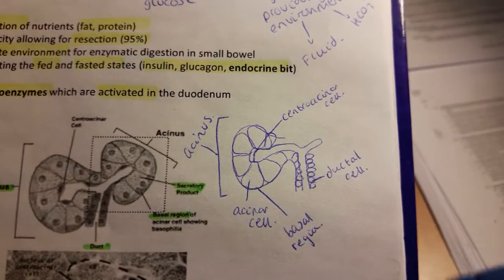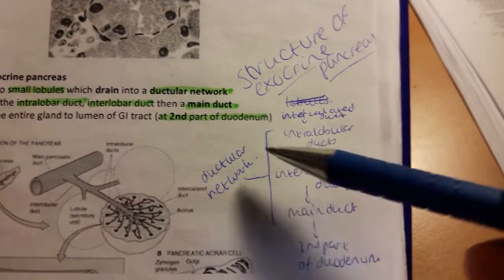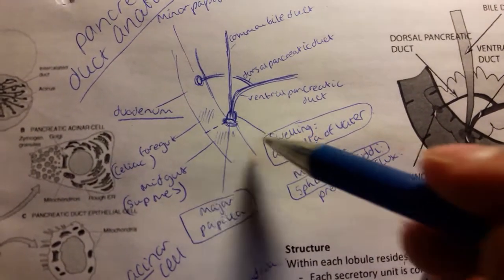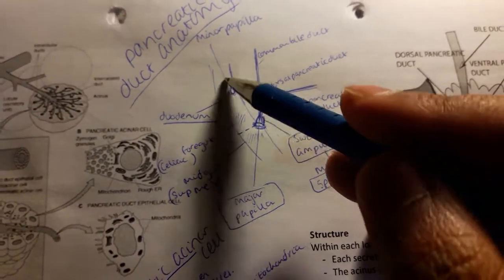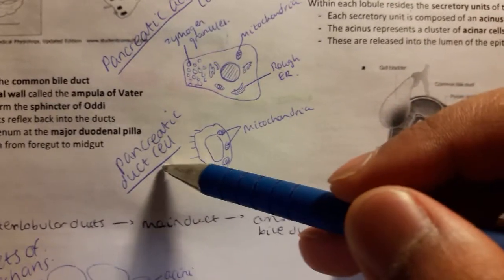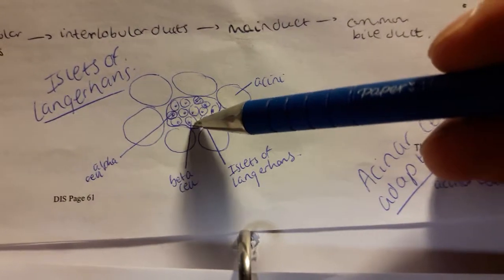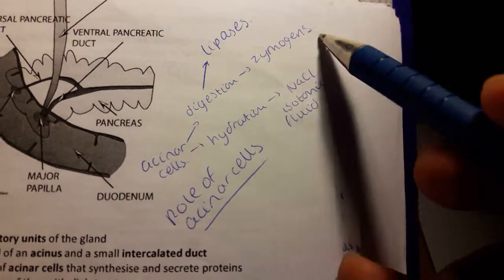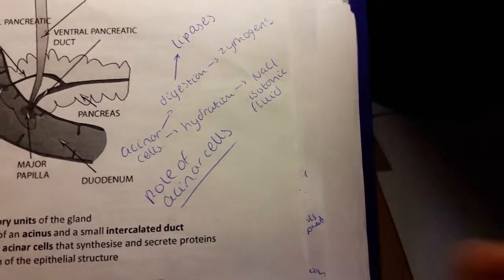Functions and secretions of the pancreas HS 5.1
Note: the pancreas also secretes pancreatic amylase for carbohydrate digestion